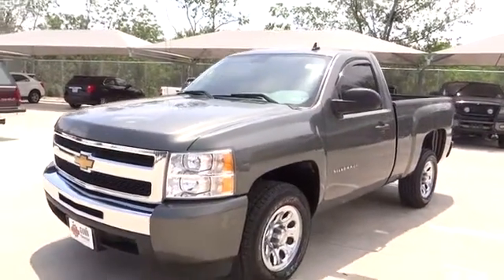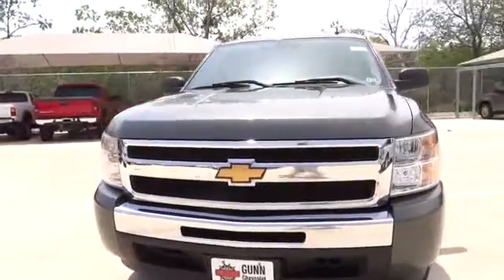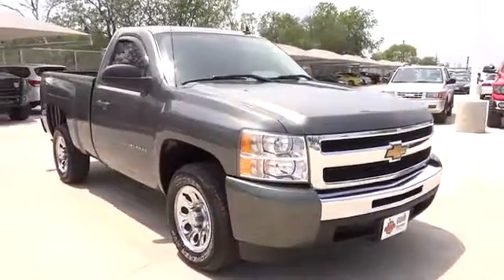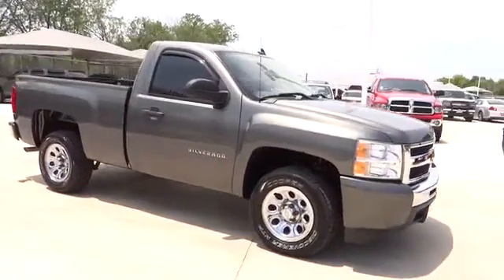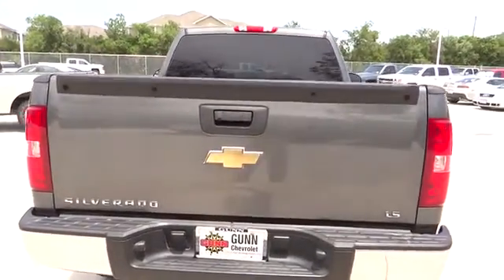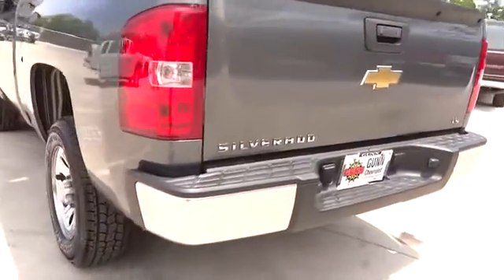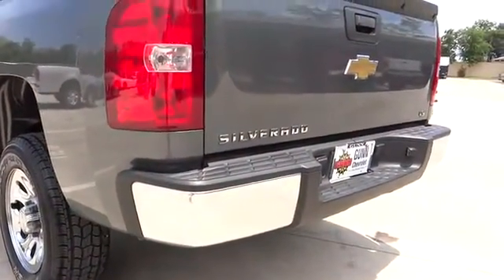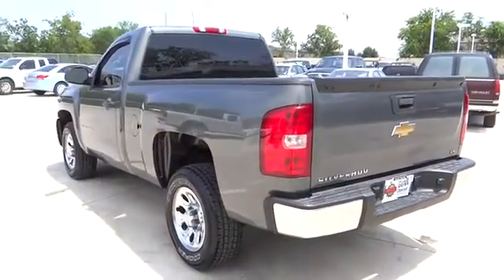2011 Chevrolet Silverado 1500 San Antonio, Houston, Austin, Dallas, Universal City C50005B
2011 Chevrolet Silverado 1500 Work Truck - Stock#: C50005B - VIN#: 1GCNCPEX6BZ101330

Gunn Chevrolet
12602 IH 35 North

***CLEAN CARFAX*** GREAT TRUCK AT A GREAT PRICE!! LOCAL TRADE IN LOOKS and DRIVES AWESOME!!! And VERY SHARP!!. Gets down and dirty. San Antonio Bexar Shertz Selma Hill Country Texas 78154. brbrImagine yourself behind the wheel of this trusty 2011 Chevrolet Silverado 1500. This truck is nicely equipped with features such as ***CLEAN CARFAX*** GREAT TRUCK AT A GREAT PRICE!! LOCAL TRADE IN LOOKS and DRIVES AWESOME!!! And VERY SHARP!!. Awarded Consumer Guide's rating of a Recommended Large Pickup in 2011. New Car Test Drive said '...a smooth ride and confident handling while delivering superior capability and power...among the smoothest riding and quietest of all full-size pickups and can be counted on to get the job done...' GM Certified Pre-Owned means you not only get the reassurance of a 12mo/12000-Mile Bumper-to-Bumper limited warranty but also a 2yr/24000-Mile Standard CPO Maintenance Plan up to a 5-Year/100000-Mile $0 Deductible Fully Transferable Powertrain Limited Warranty a 172-point inspection/reconditioning 24/7 roadside assistance Courtesy Transportation 3-Day/150-Mile Customer Satisfaction Guarantee 3 month trial OnStar Directions & Connections Service if available SiriusXM Radio 3mo trial if available and a vehicle history report. It will save you money by keeping you on the road and out of the mechanic's garage. Thank You for shopping with Gunn!  We would like to welcome you to a much better way of doing business. Our objective is to provide the highest quality service with our haggle-free One Simple Price method for purchasing new and used vehicles.  Customer satisfaction guides our business. We pride ourselves in transpearancy honesty and conducting business with real numbers and not the confusing shell game that most dealers play!!  Come in where you can relax and enjoy the process without fear of somebody trying to get into your pocket!  Give us a Call today and schedule a demonstration drive!